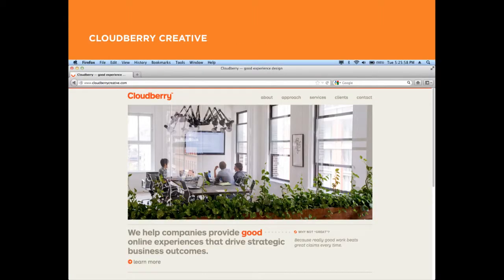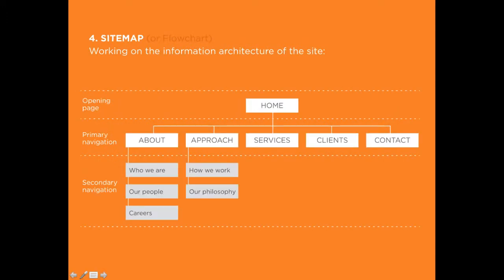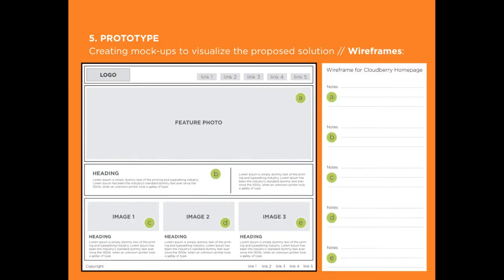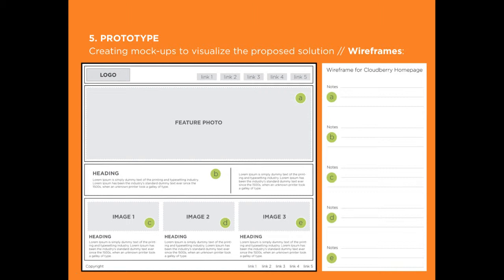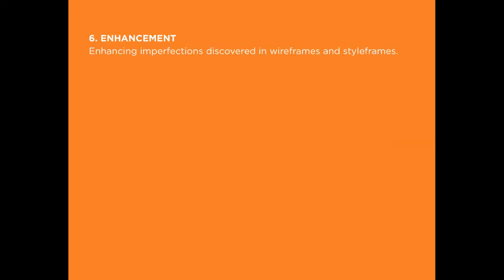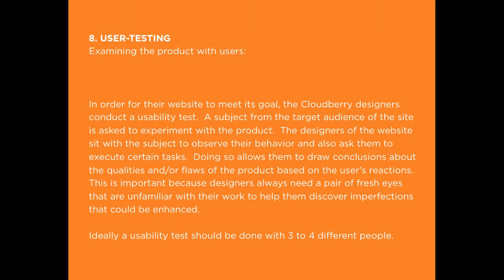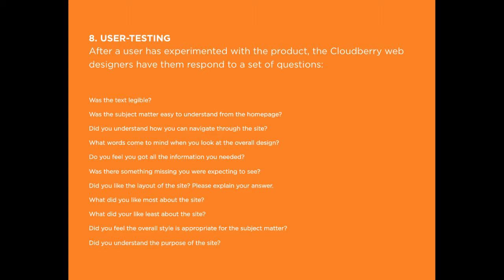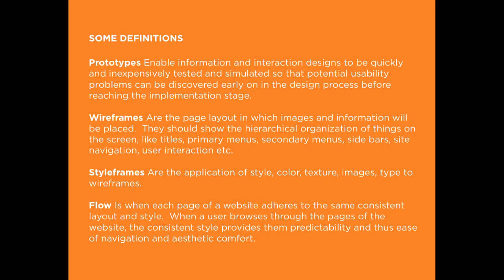ADV 354 - 48 - Design Process